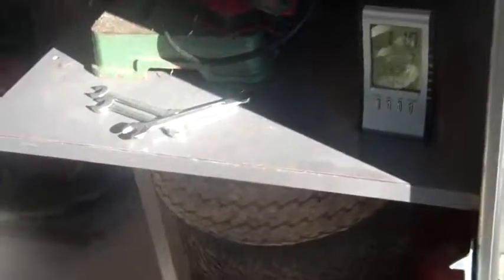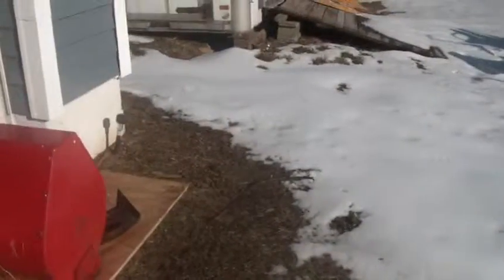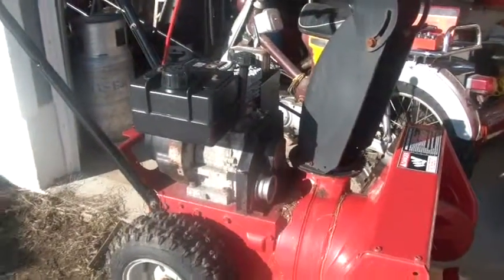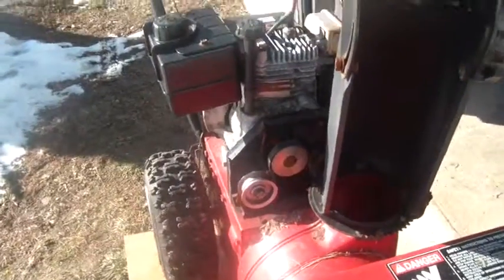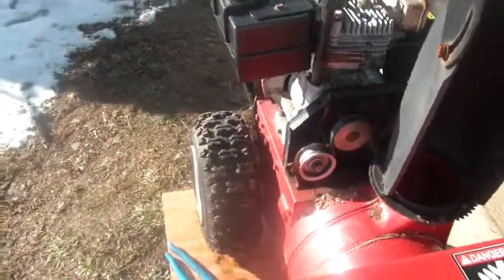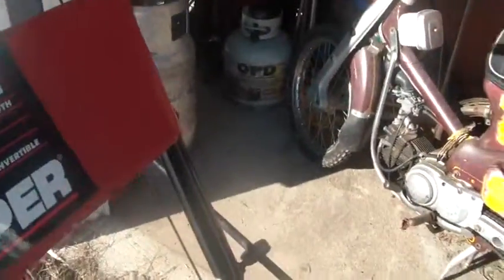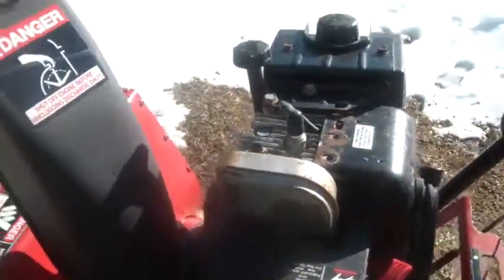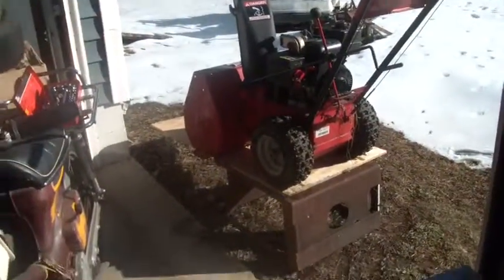1 7, Snapper Snow Blower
1_7_13, Snapper Snow Blower, Fixing a broken pull Starter on a Tecumseh 4hp engine